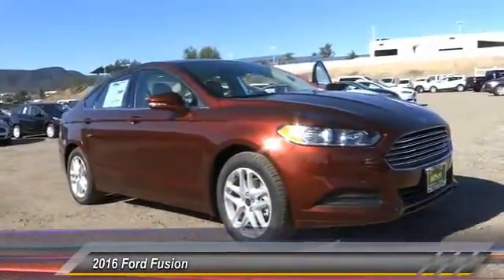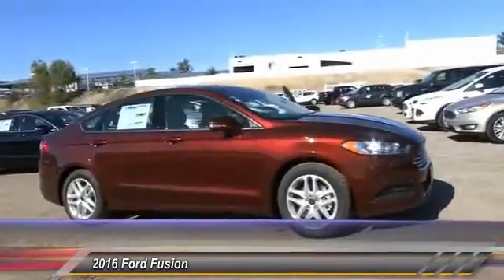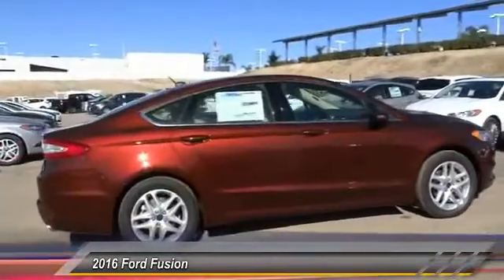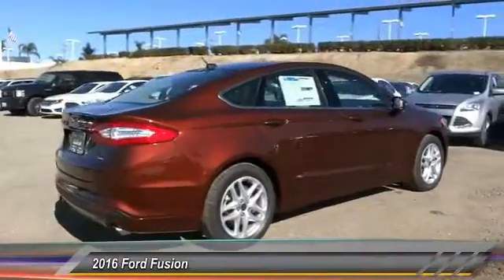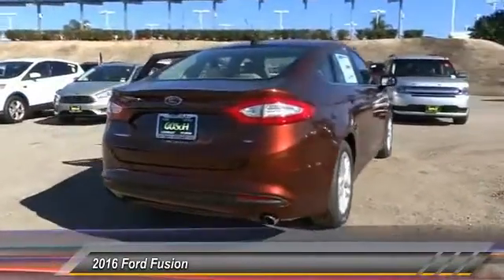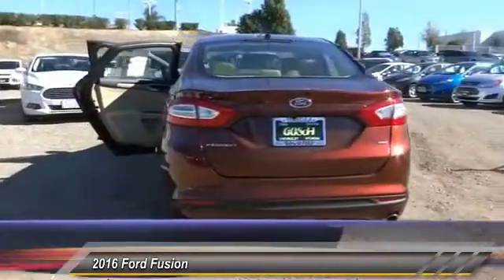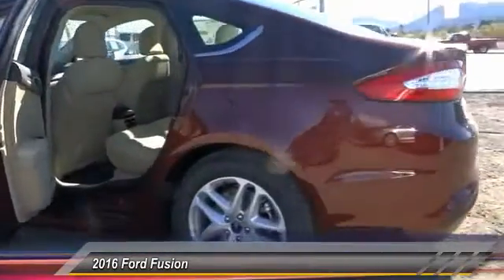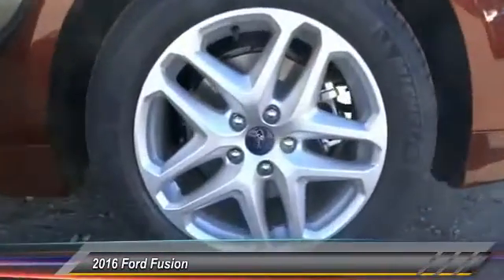2016 Ford Fusion TEMECULA, MURRIETA, WILDOMAR, MENIFEE, FALL BROOK R160480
2016 Ford Fusion 4DR SDN SE FWD

26895 Ynez Rd.

GOSCH FORD TEMECULA PROUDLY SERVING TEMECULA, MURRIETA, WILDOMAR, MENIFEE, FALL BROOK, AND SURROUNDING SOUTHERN CALIFORNIA LOCATIONS. THIS BRONZE FIRE METALLIC TINTED CLEA 2016 Ford FUSION IS EQUIPPED WITH A 2.5L IVCT Engine, AUTOMATIC TRANSMISSION, AND RECEIVES AN ESTIMATED 22 City/34 Hwy MPG. GOSCH FORD TEMECULA 26895 YNEZ RD. TEMECULA CA 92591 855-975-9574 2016 Ford FUSION 4DR SDN SE FWD Stock #: R160480 | VIN: 3FA6P0H7XGR259845 | 2016 Ford Fusion 4dr Sdn SE FWD Gosch Ford Temecula